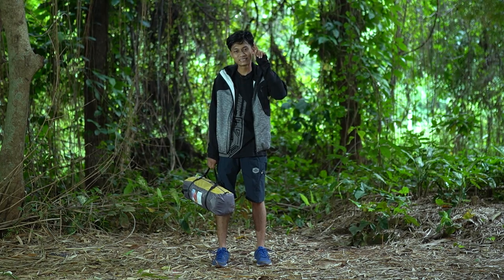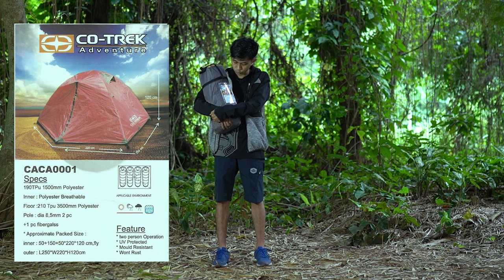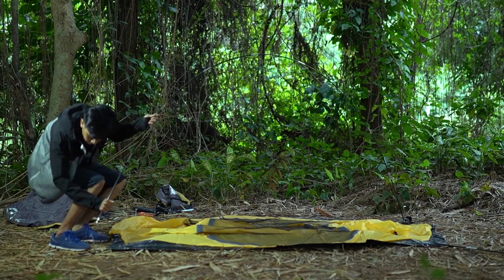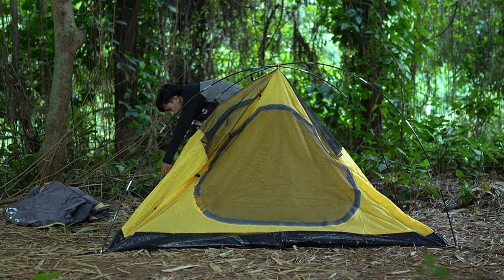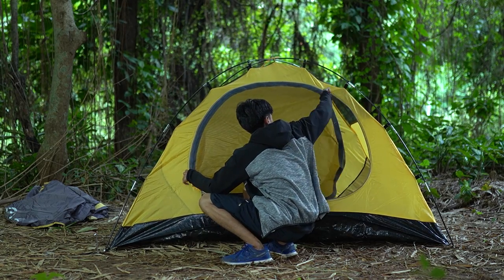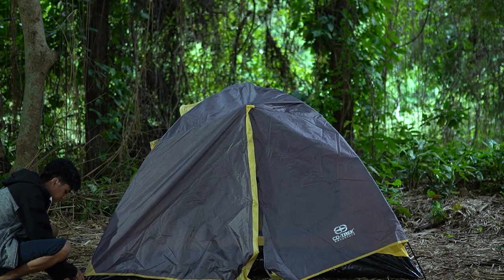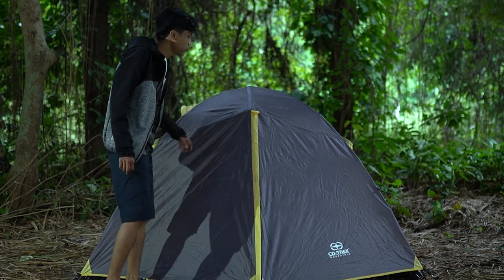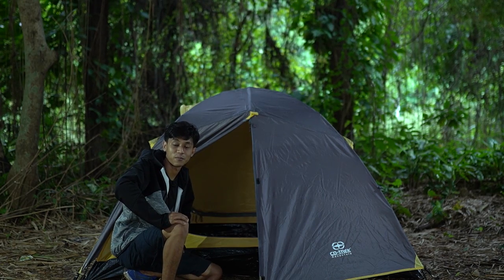TENDA CO-TREK IMP DRAKE M27 !!! TENDA 800 RIBUAN !!! TOKO OUTDOOR JAKARTA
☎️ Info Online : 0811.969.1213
Marketplace :
Atau kunjungi store kami di :
ZLATAN ADVENTURE PANCASILA
Jl. Lenteng Agung Raya 03/03 no.1, Lenteng Agung, Jakarta Selatan
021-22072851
(sebelum Univ.Pancasila)
ZLATAN ADVENTURE JAGAKARSA
Jl. Jagakarsa Raya 09/03 No.3 , Jagakarsa, Jakarta Selatan
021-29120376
(Depan Perum Griya Ihsani IV)
ZLATAN ADVENTURE CINERE
Jl. Cinere Raya Ruko Blok.M 09/10 No.39, Cinere, Depok 16541
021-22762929